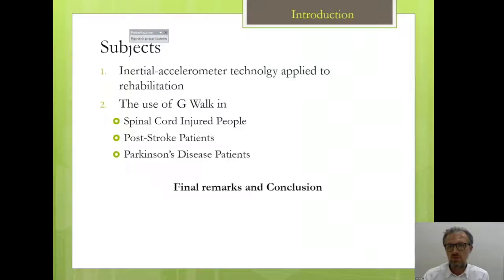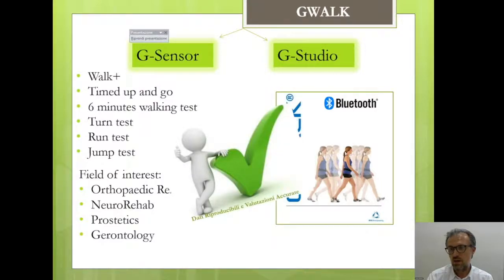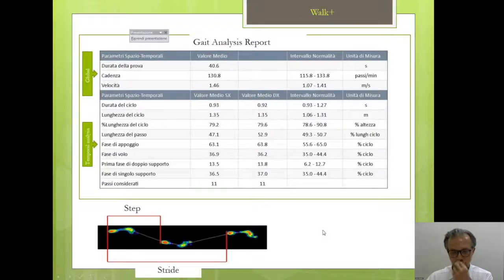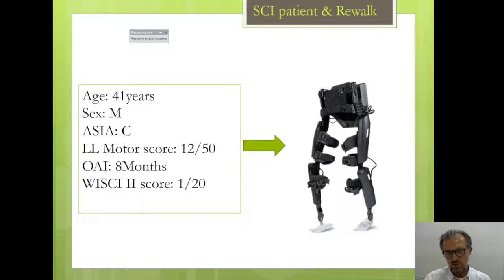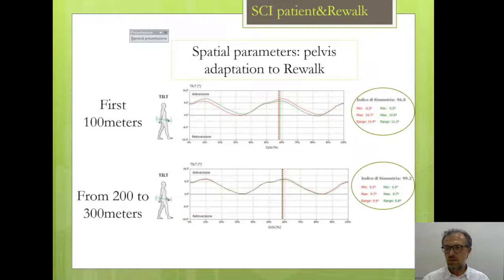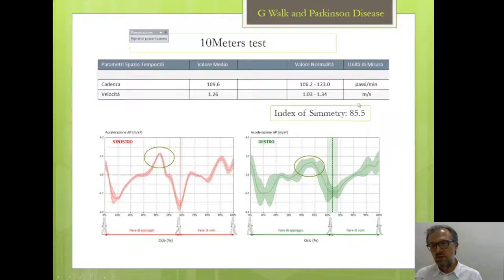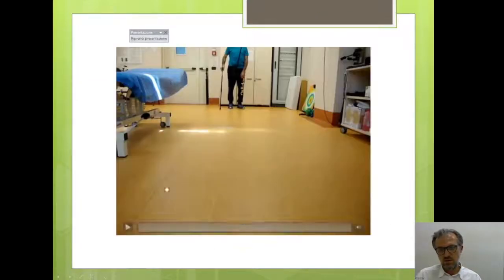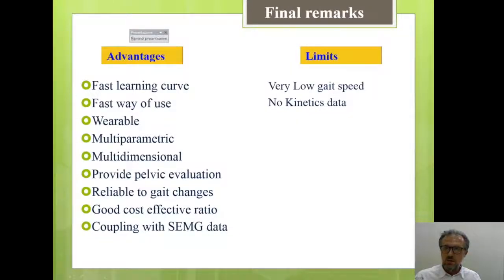G-WALK | Dr. Luciano Bissolatti shows BTS portable system for movement analysis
Here’s an overview on G-WALK held by dr. Luciano Bissolotti, to show the main features of the BTS  portable system for movement analysis used in different clinical cases.